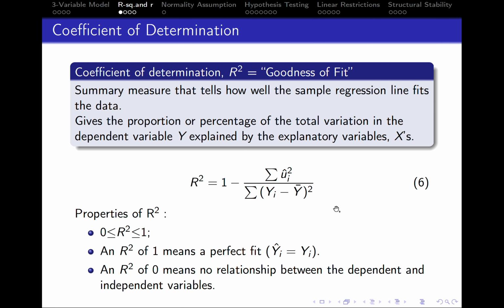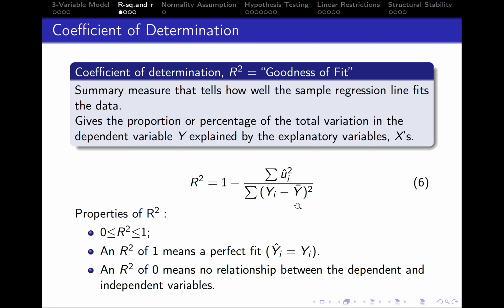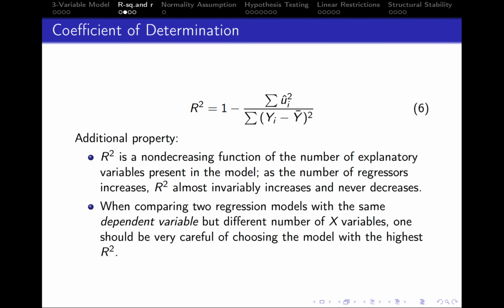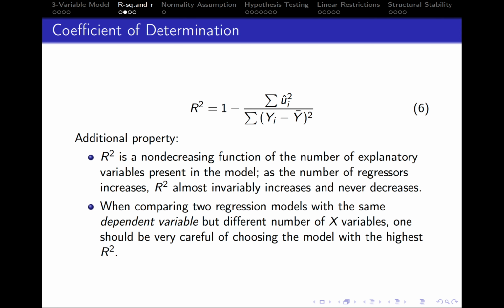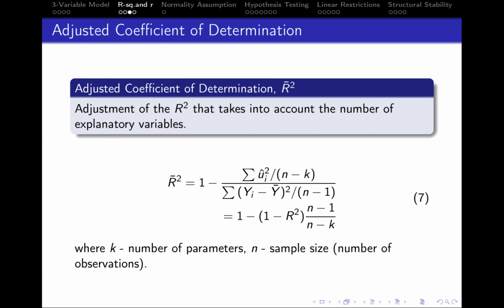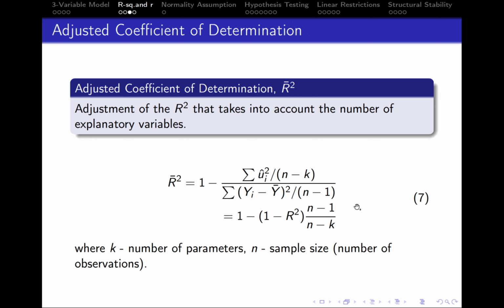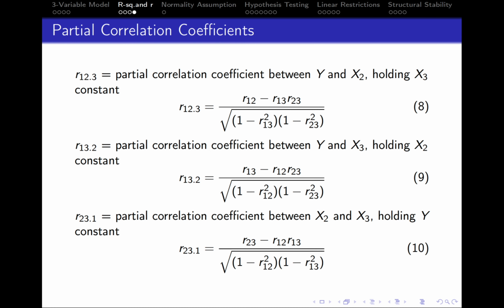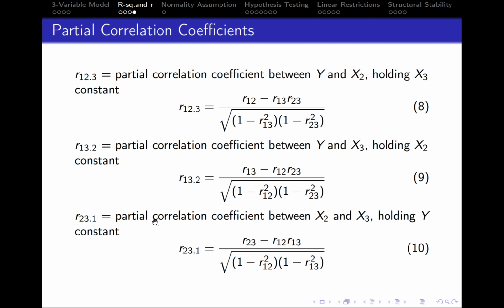5.2. Coefficient of determination and correlation